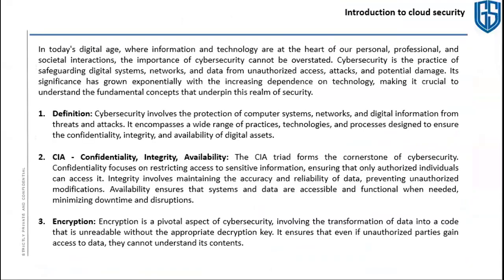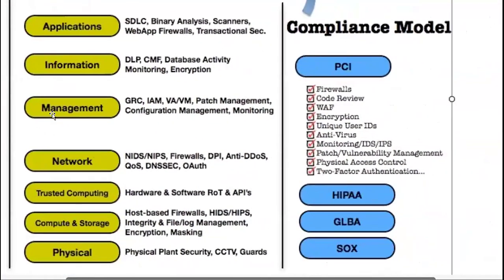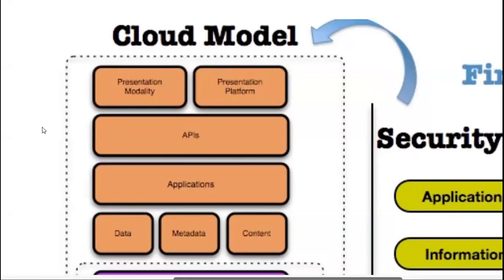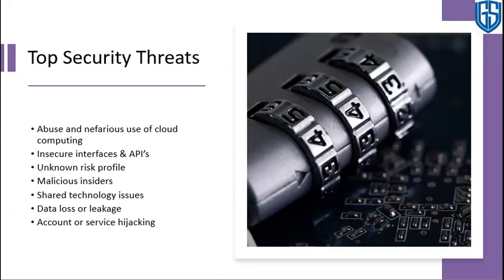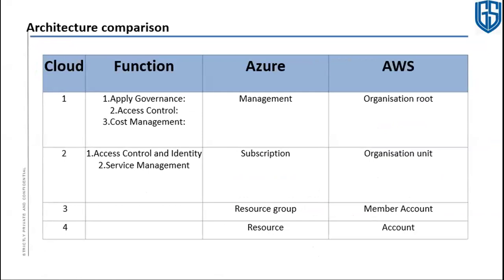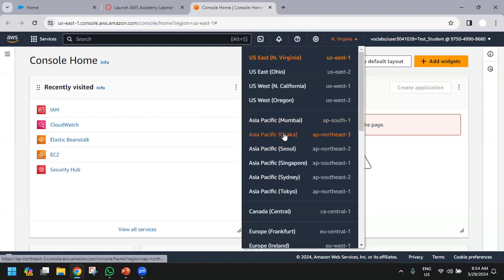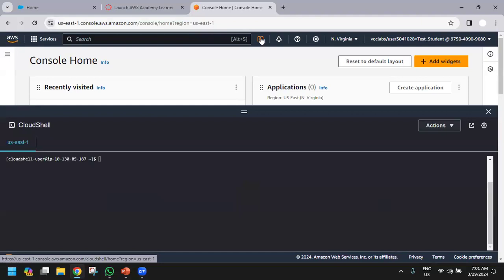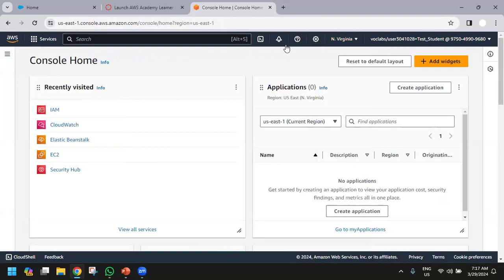Cloud Security Day-3